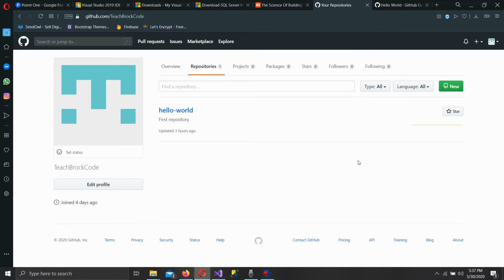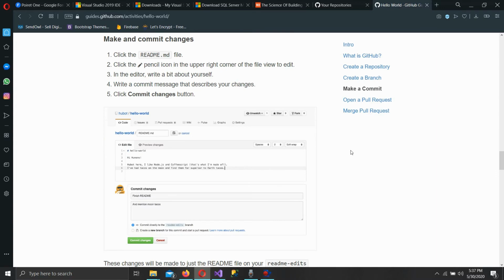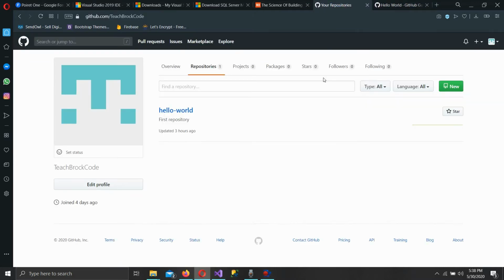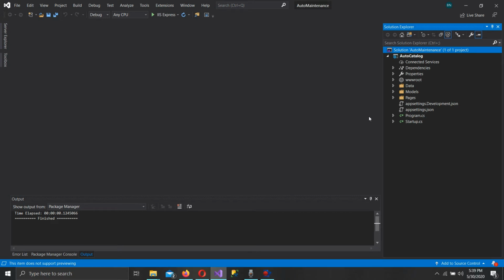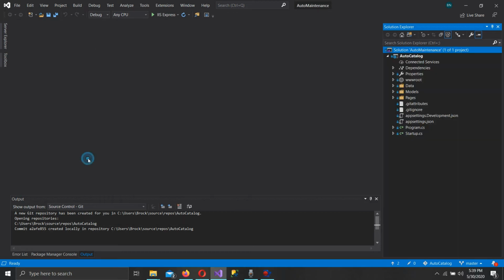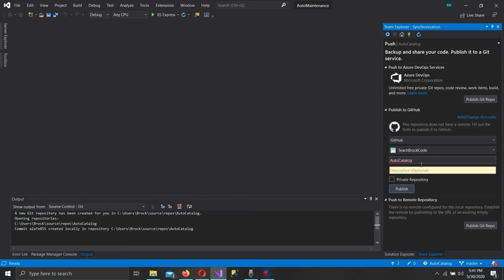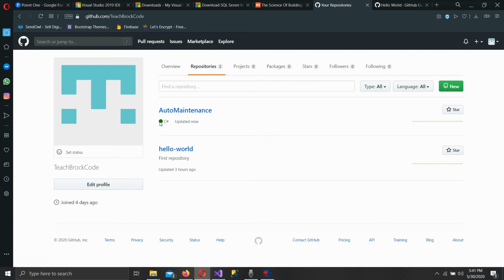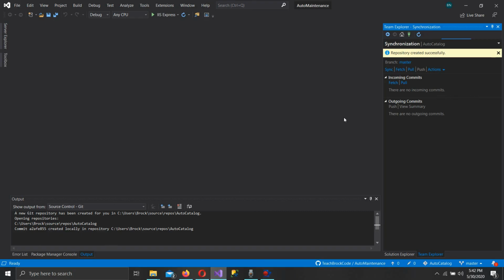Episode 4: Creating a GitHub Repository in Visual Studio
Today, we will be creating a GitHub account and learning how to create a GitHub Repository within Visual Studio.